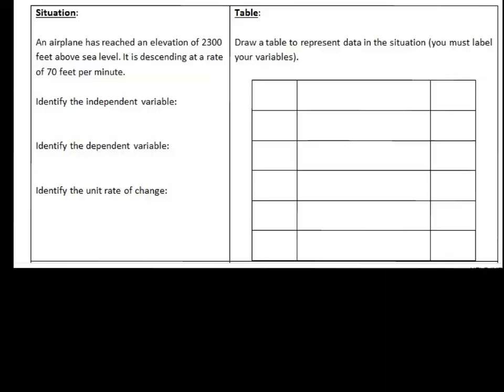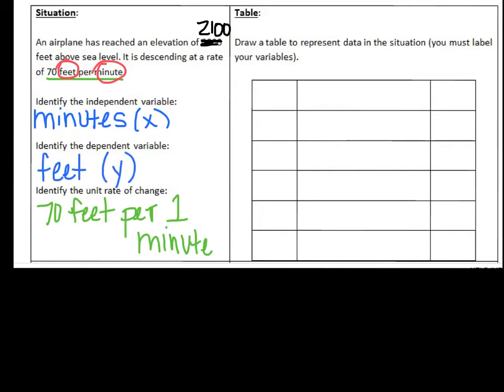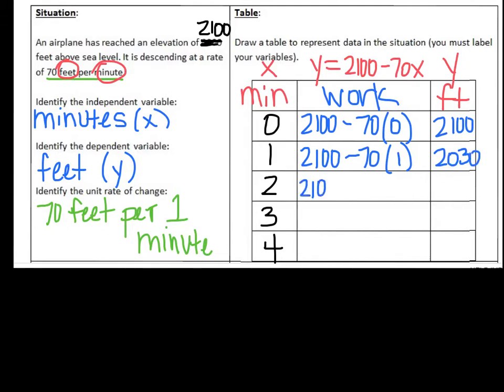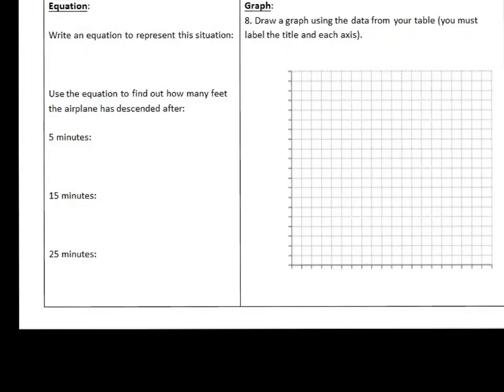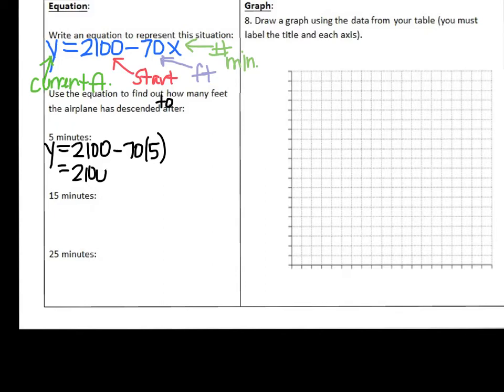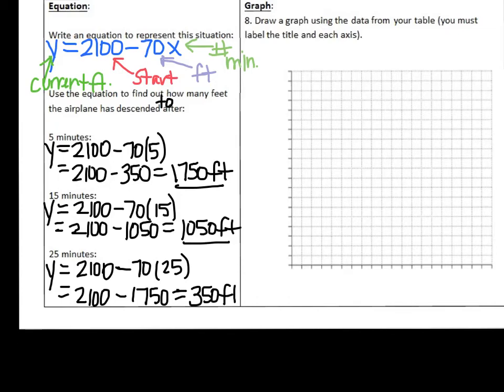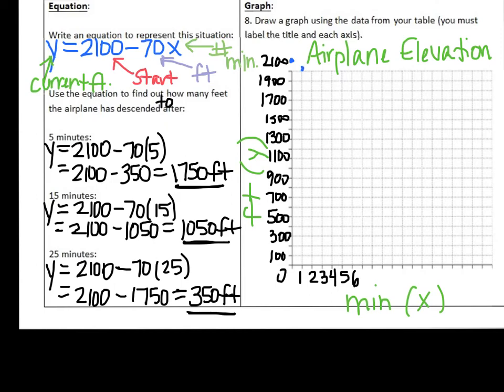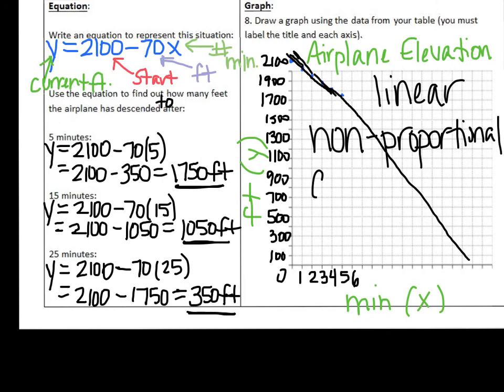Multiple Representations Assmt Review #2